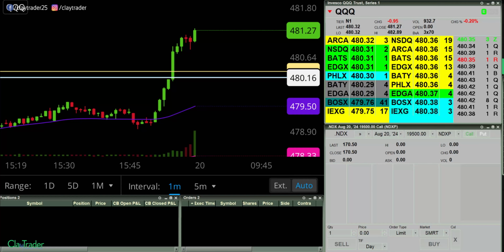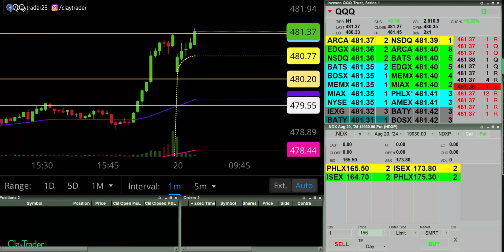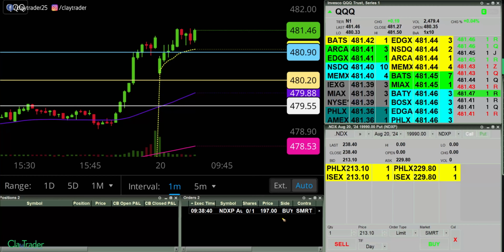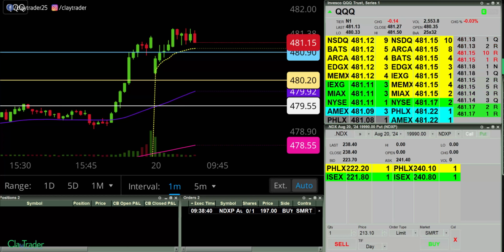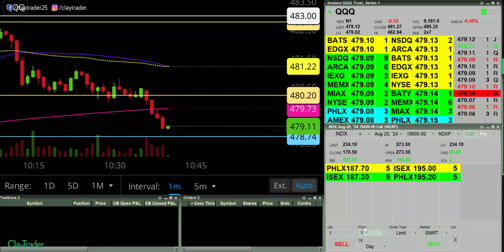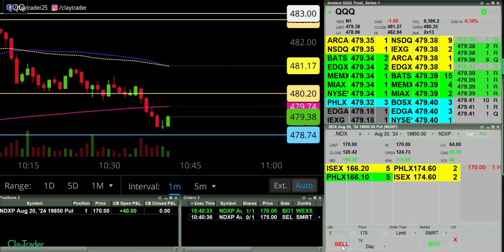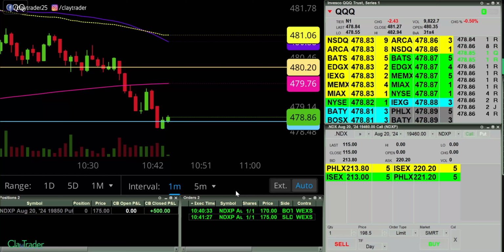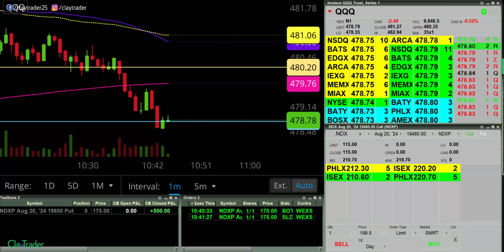[LIVE] Day Trading | Want a Realistic View of Trading?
In this live trading session, I take you through the ups and downs of a typical trading day. As the market opens, I meticulously analyze potential opportunities, adjusting my strategies on the fly while battling the frustrations that come with missed trades and near-misses. After a series of careful maneuvers and a bit of patience, I finally secure a profitable trade, demonstrating that sometimes all it takes is one good move to make your efforts worthwhile. Through this video, I aim to provide a realistic glimpse into the world of trading, where persistence and strategy eventually pay off, even when the process feels painstakingly slow. If you're seeking a no-nonsense, authentic look at what trading really entails, this session is for you.

Video Chapters:
(00:00) - Market Anticipation
(05:23) - Frustration Builds
(14:47) - The Big Break
(19:22) - Reflecting on the Process
(23:50) - A Profitable End